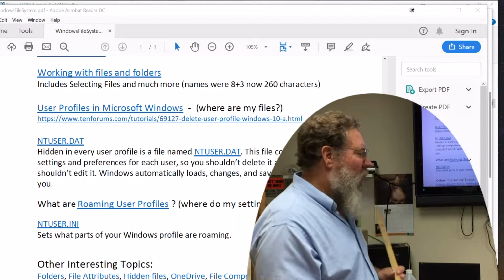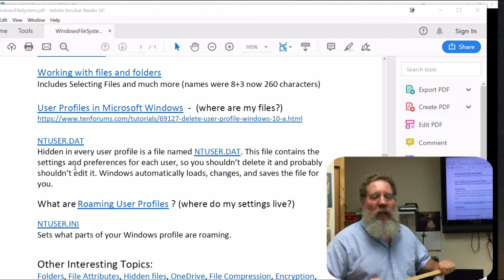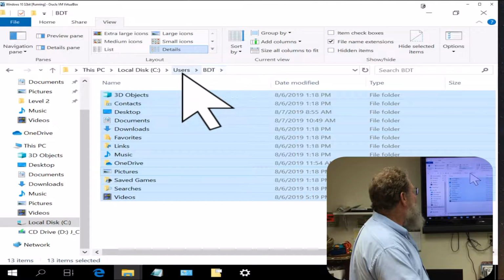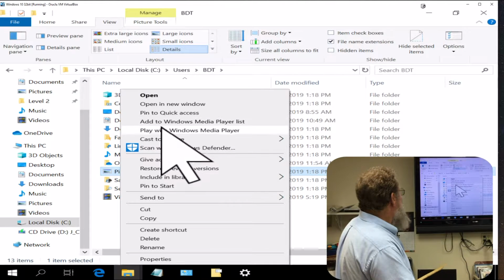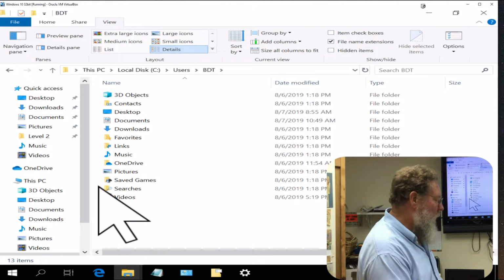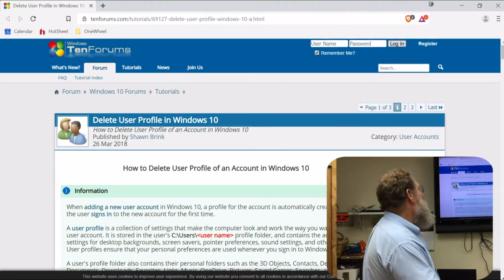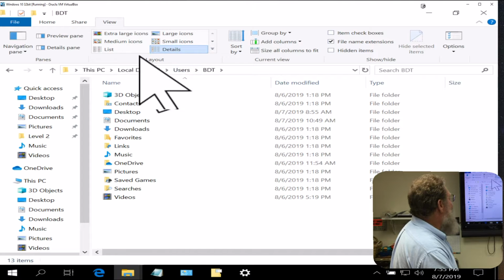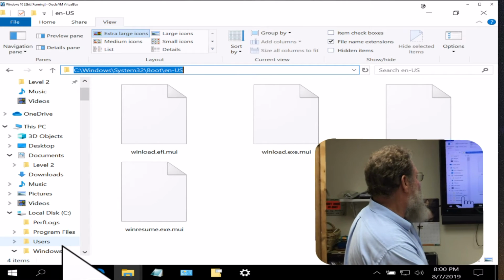WINDOWS FILE SYSTEMS PART 3/3 (Updated)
A brief but intensive look at the Windows file system.
32 min